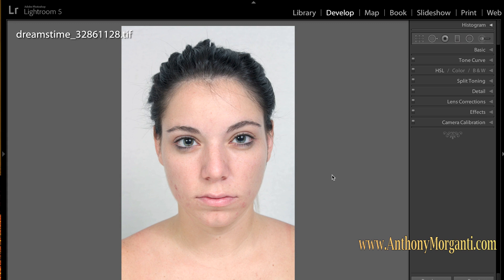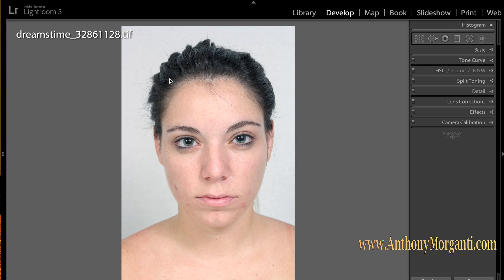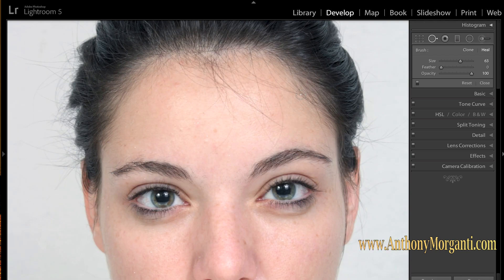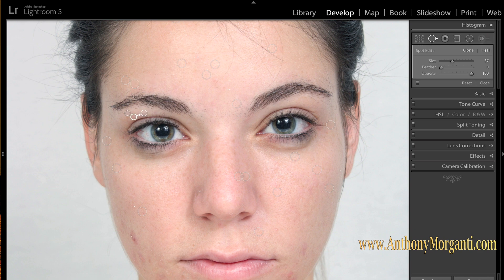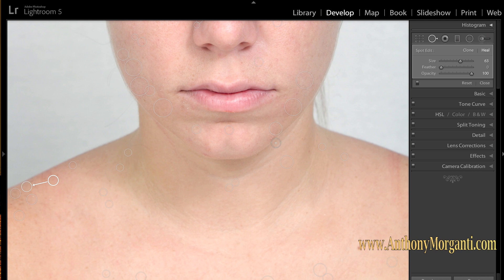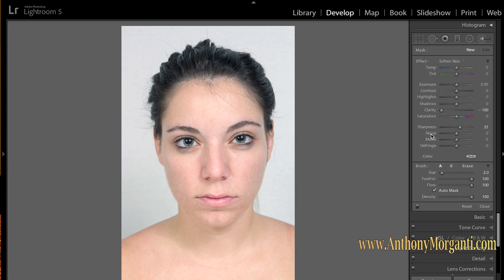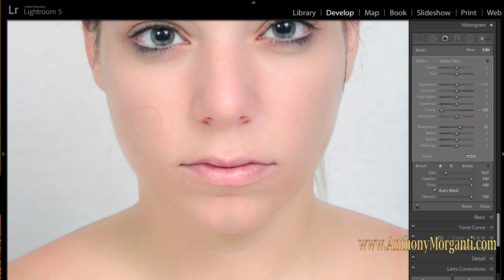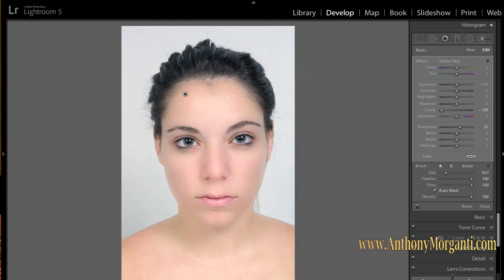Learn Lightroom 5 - Part 14: Portrait Retouch Redux (Training Tutorial)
In this video, I demonstrate how to post process a portrait in Adobe Lightroom 5. It's called "Redux" because I did a portrait in Part 7 but due to numerous requests, I did another one.

This video and the Learn Lightroom 5 Video Tutorials are brought to you courtesy of: